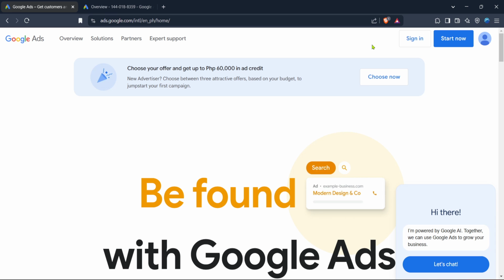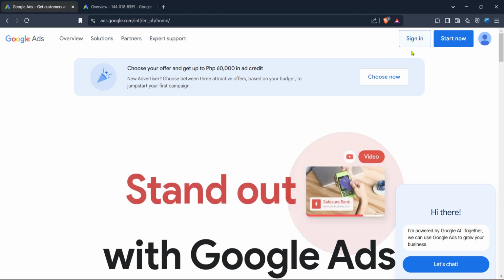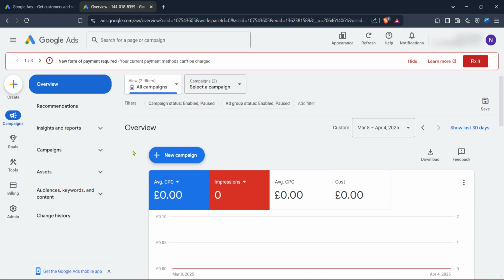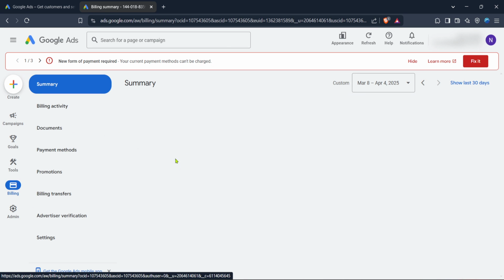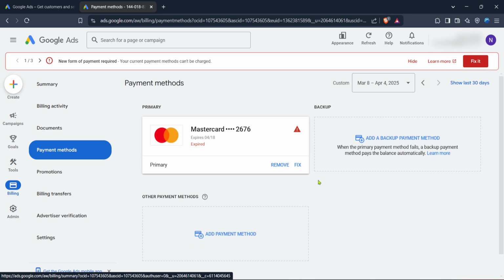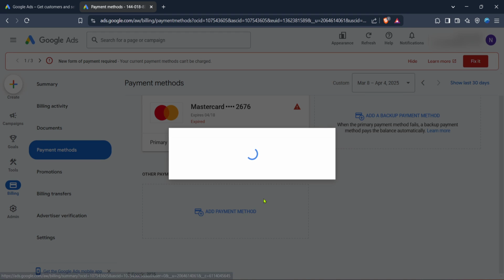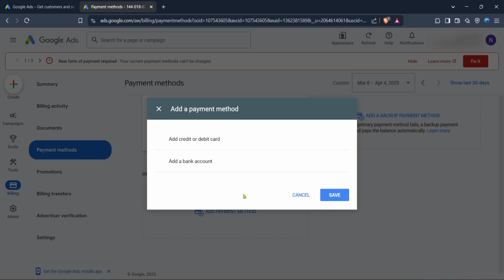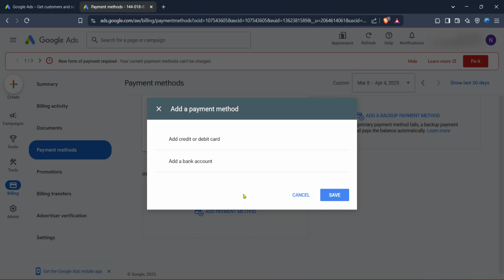How to Pay for Google Ads (update Your Payment Method) (Full 2025 Guide)